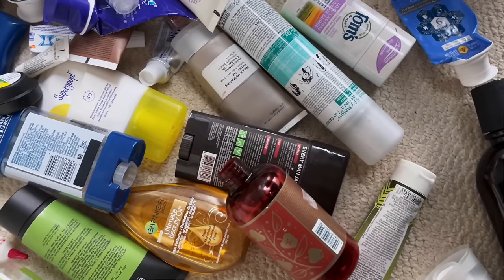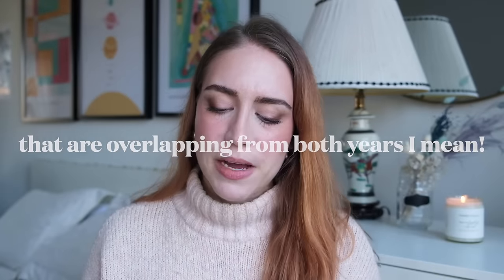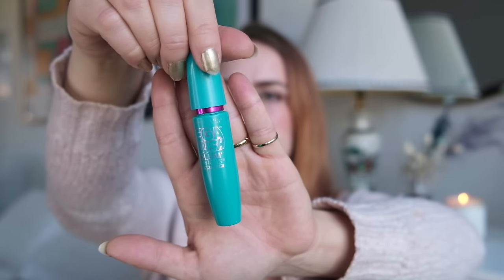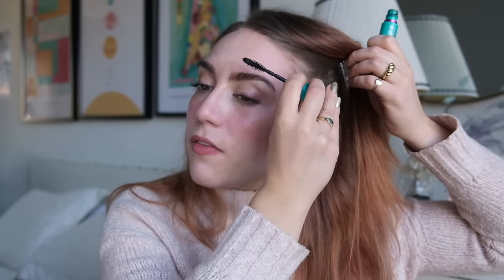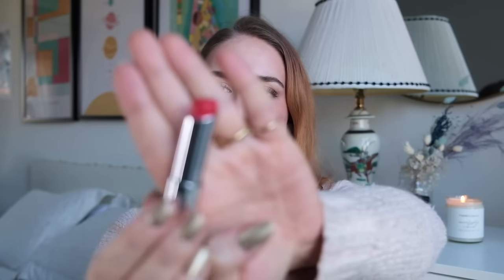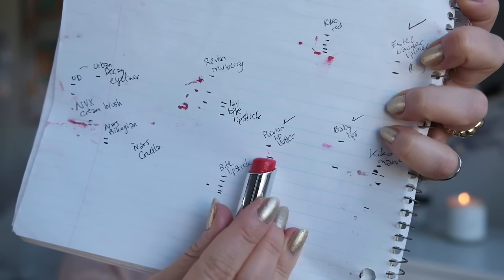PLAN TO PAN 2024: Products I Want to Pan//Realistic Goals & All the Makeup I Want to Finish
Hooray, it's another finale video, which means lots of announcements and changes - new product empties! This last update there are four major changes - two empties, and two declutters. Today we are talking about my plan to pan products! I'm giving an update on how many of these products I've actually finished, and where I'm at on the products that I'm still panning. At the end I discuss what I learned from this project, how many products I panned in total, and what my plans are for next year.

*I've been on a serious mission to STOP buying makeup because I realized that there was a number of problems with the way I was buying.